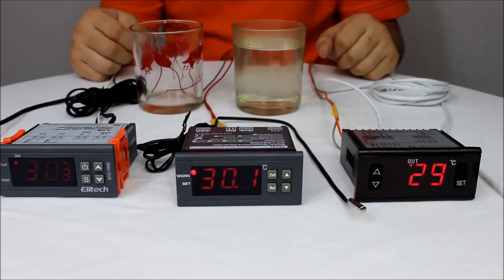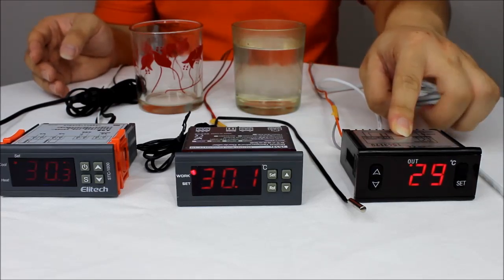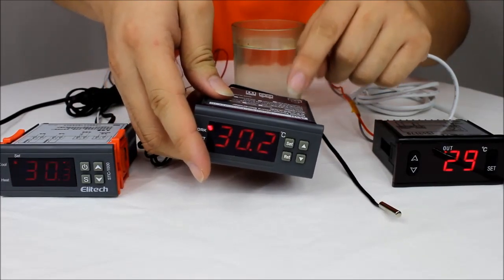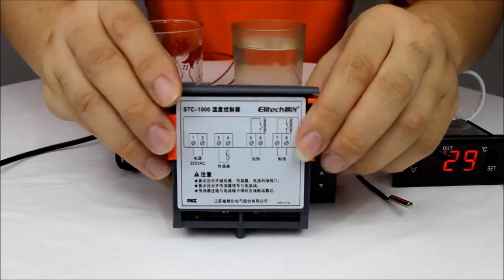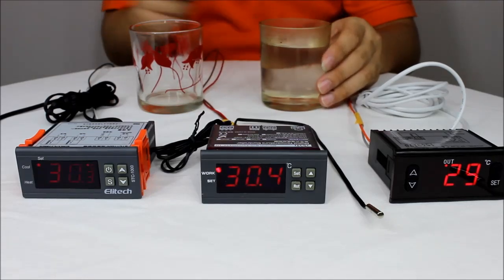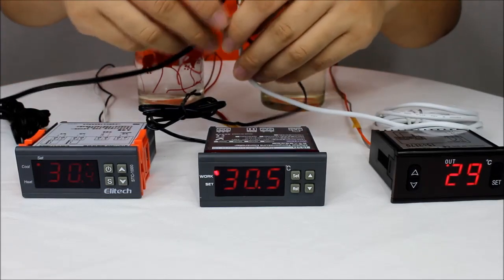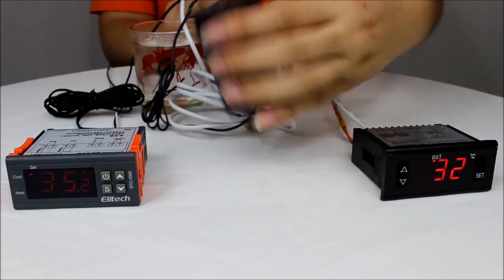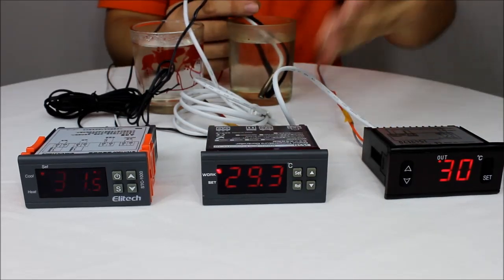The patent technology from WILLHI Dual core MCU for the digital thermostat WH7860 series